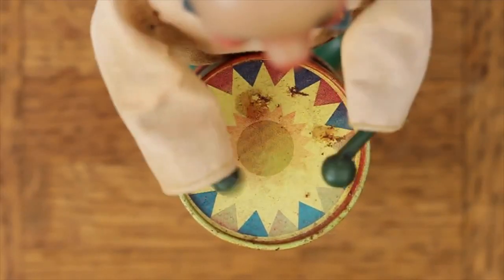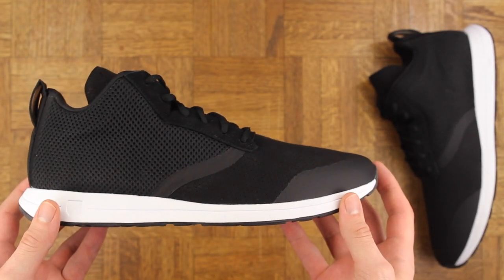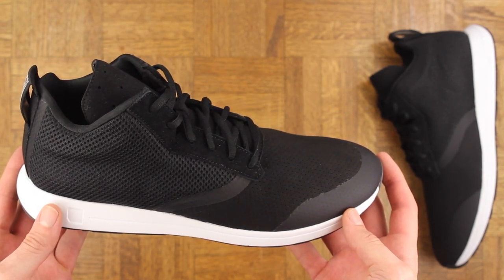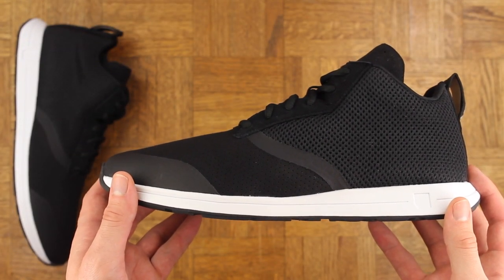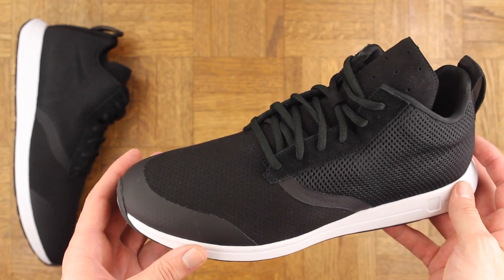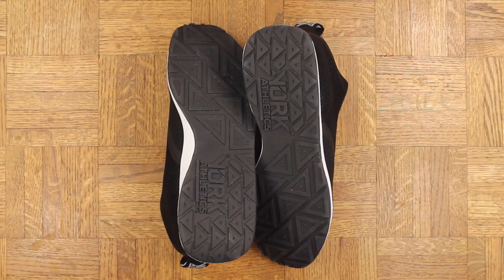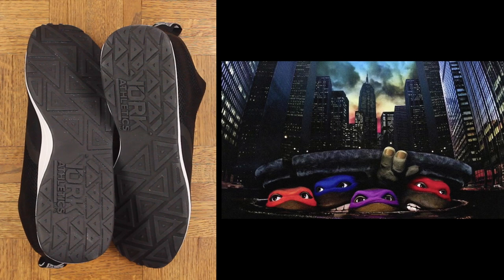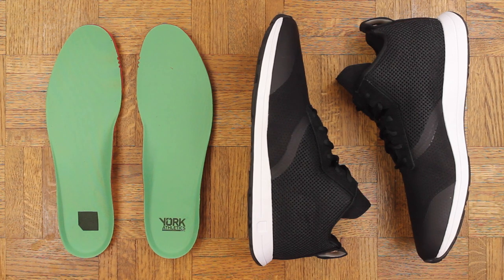NEW KICKS ALERT - UNDER THE RADAR!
I love to try out new brands so I'm definitely excited to get this. Let me know some sleeper brands that you guys like!